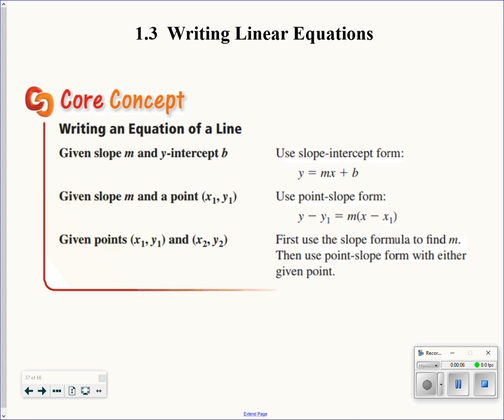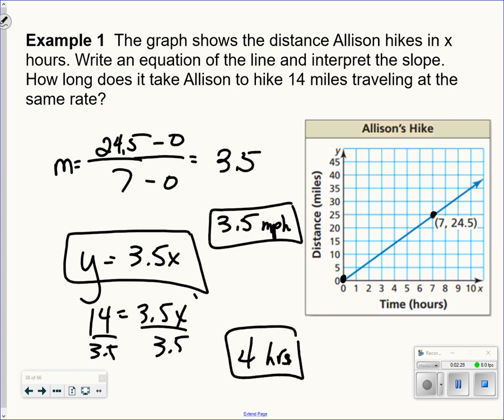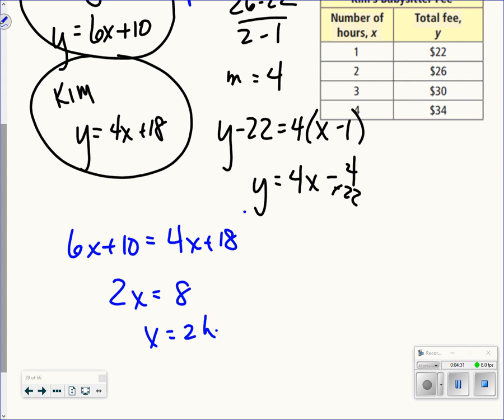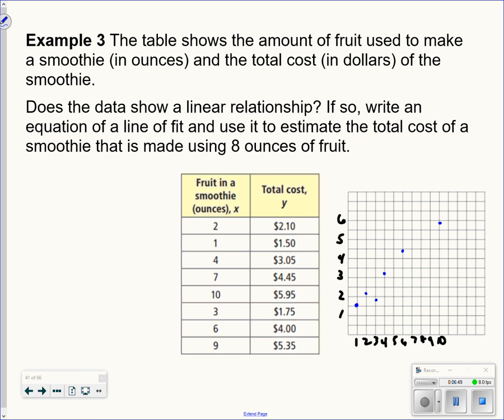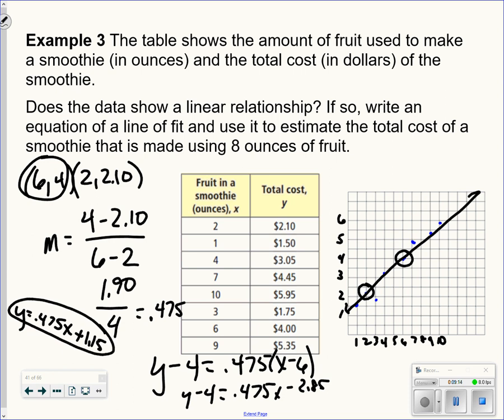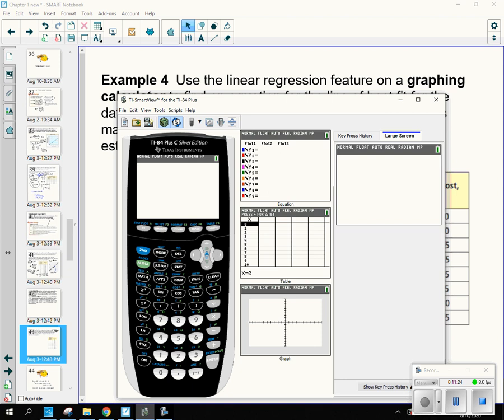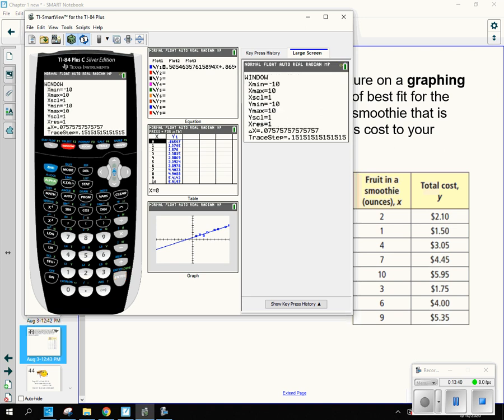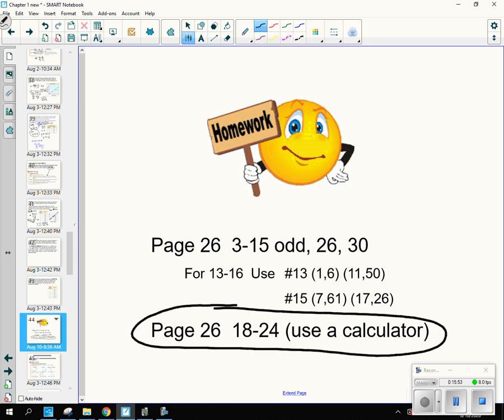Hononegah Honors Algebra II 1.3 Video